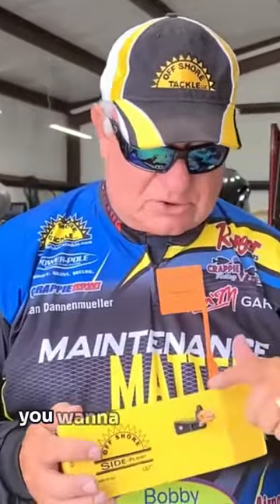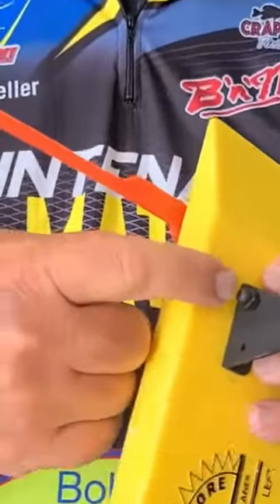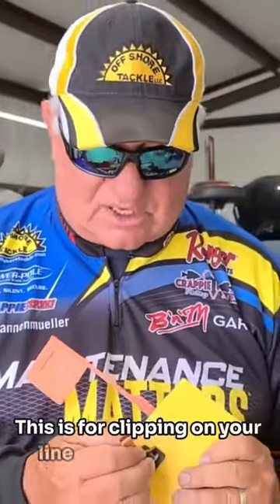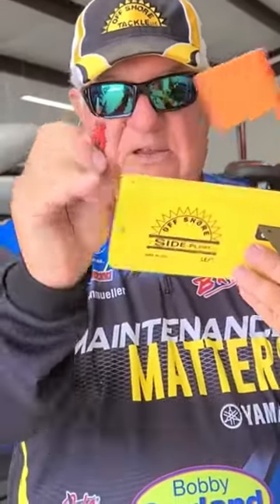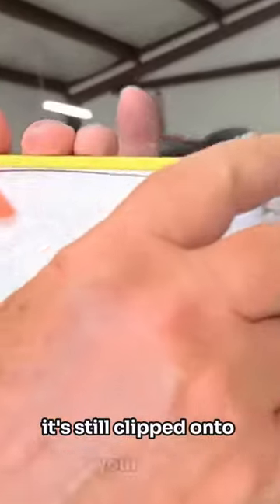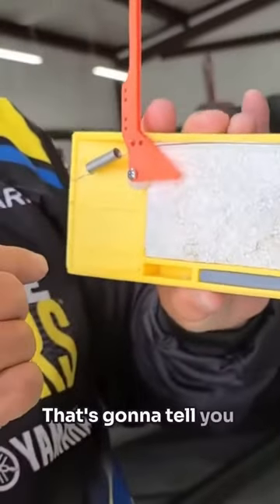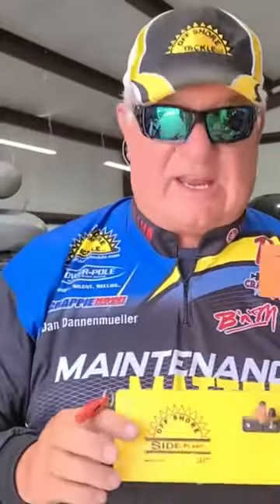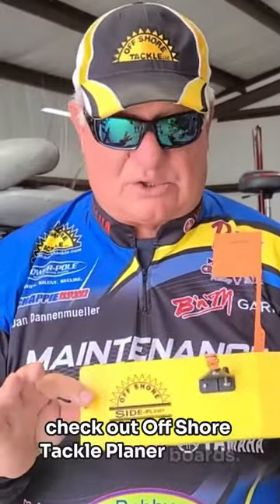How to Maintain Your Planer Boards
Crappie Dan and his fishing partner, Sue, placed in the Top 25 at the 2020 ACT Championship pulling Off Shore Tackle Planer Boards. Planer boards are great for pulling and trolling and work well with crankbaits. In this video from 2020, Dan talks about some general maintenance of planer boards and what to check for before you head out on your next fishing trip!